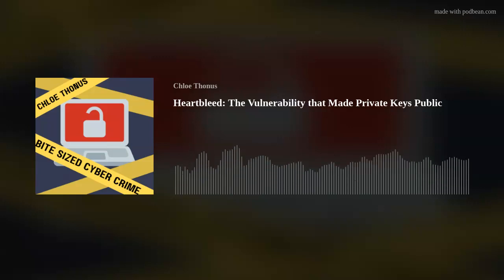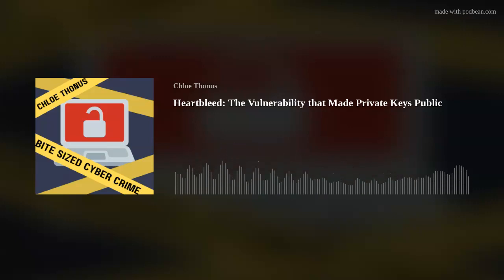Heartbleed: The Vulnerability that Made Private Keys Public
Public key cryptography is a huge part of securing internet communications as a whole, and the scary thing is one wrong implementation in the software behind it can expose countless data. This occurred in 2014 with the Heartbleed bug.